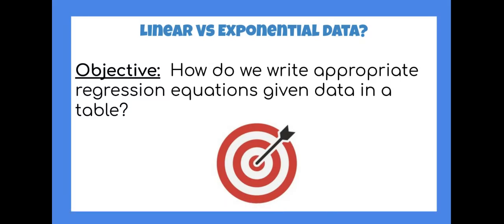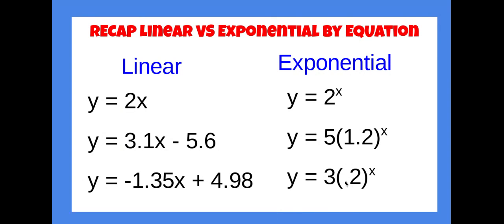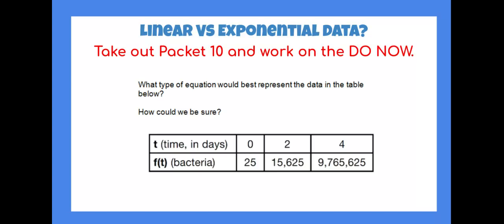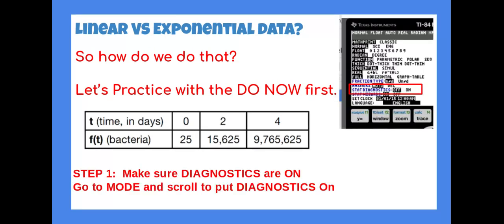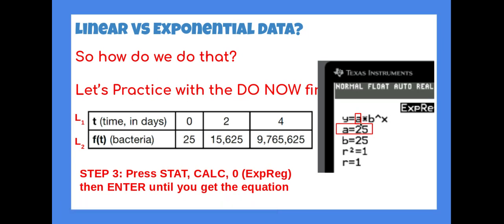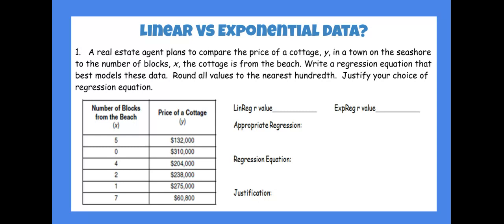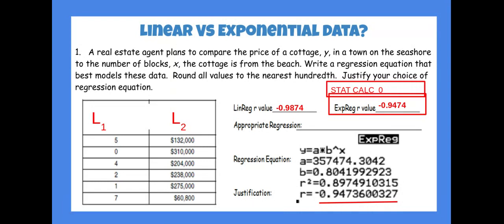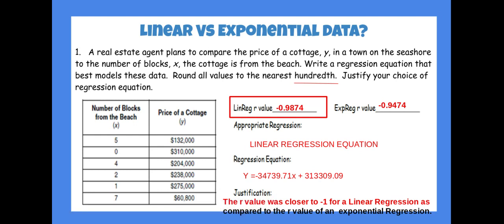Linear or Exponential Regressions - Google Slides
Linear Vs Exponential Regression equations